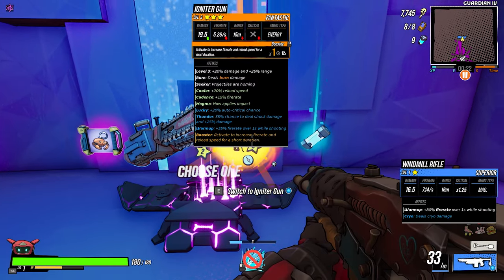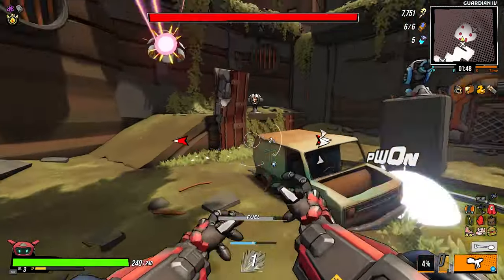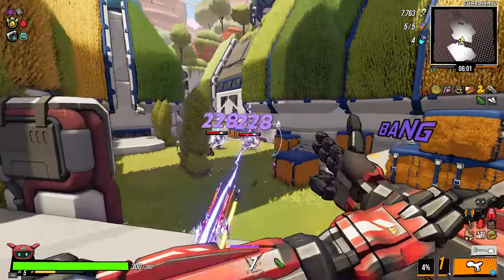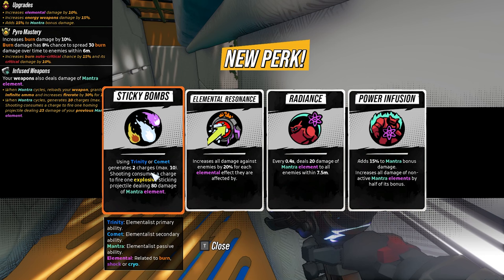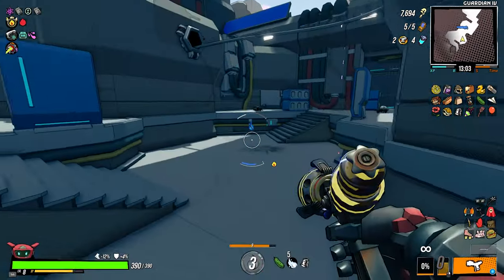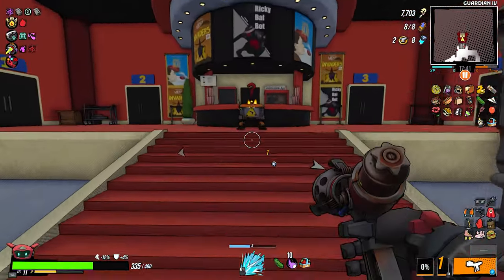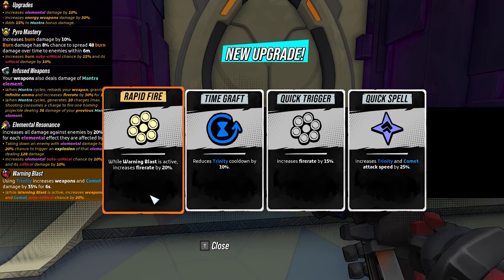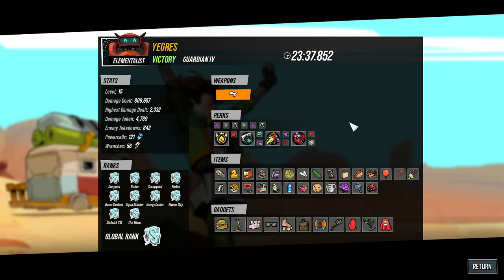Roboquest Igniter Gun | ROBOQUEST Arsenal Odyssey Episode 50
They say "size doesn't matter" and IGNITER GUN is here to prove it!